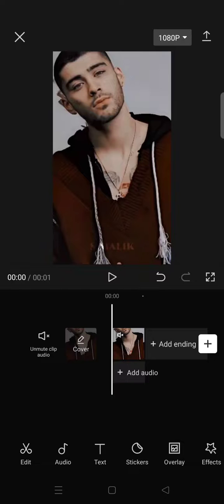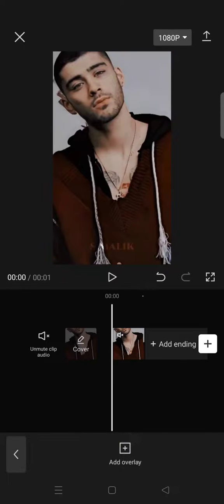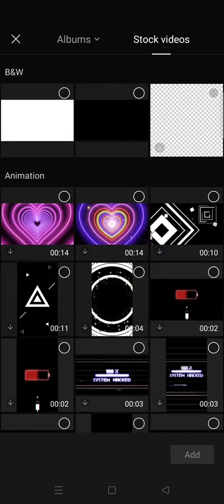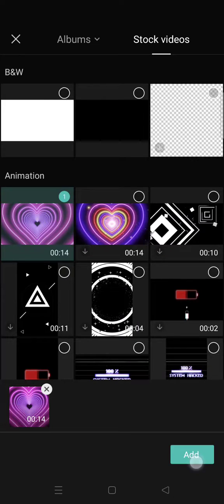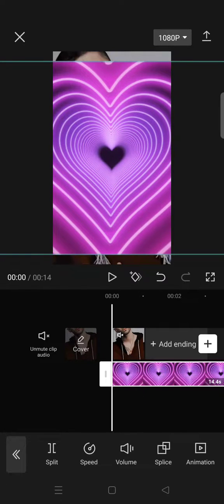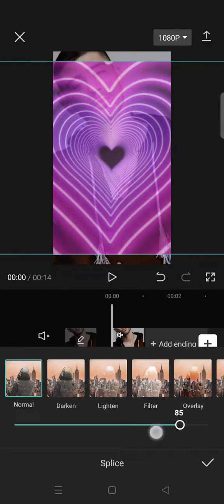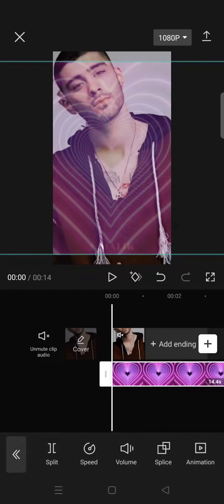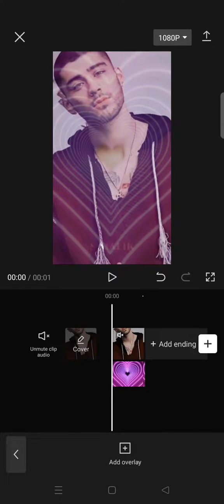How to Add Heart Effect in CapCut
This is how you can add a heart effect to a video in CapCut